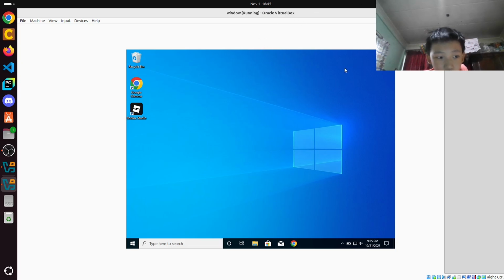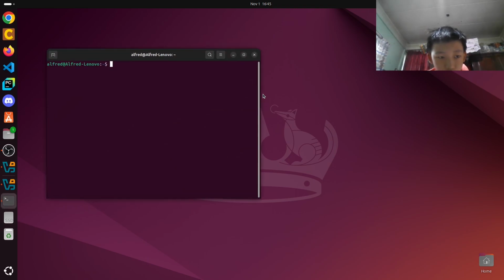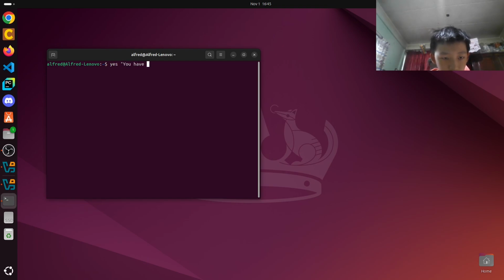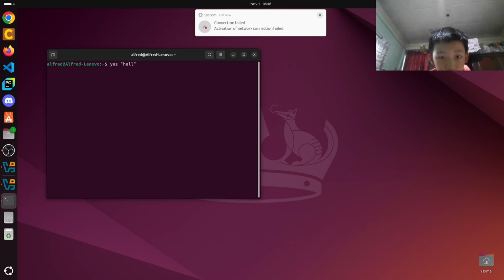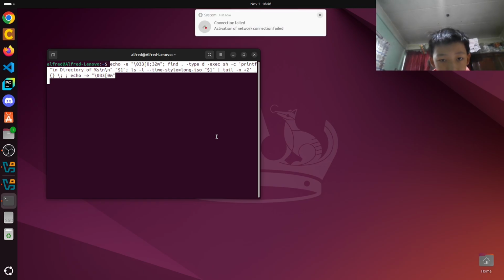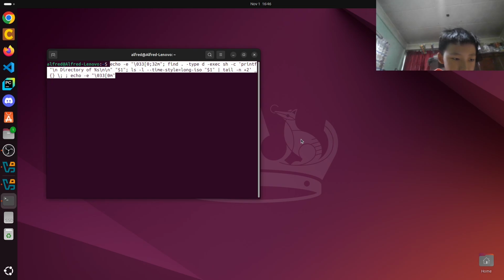The Ultimate Hacker Prank🔥😈🔥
Use these prank hacks techniques🔥 to prank your friends.
Super simple😈😈😈.

Windows:
color a
(and)
DIR/S

Ubuntu:
yes "You have hacked someone"
(or)
echo -e "\033[0;32m"; find . -type d -exec sh -c 'printf "\n Directory of %s\n\n" "$1"; ls -l --time-style=long-iso "$1" | tail -n +2' _ {} \; ; echo -e "\033[0m"

You can replace whatever you want in "You have hacked someone"